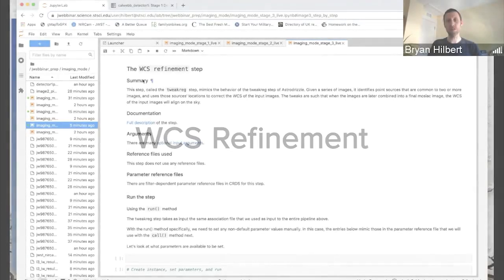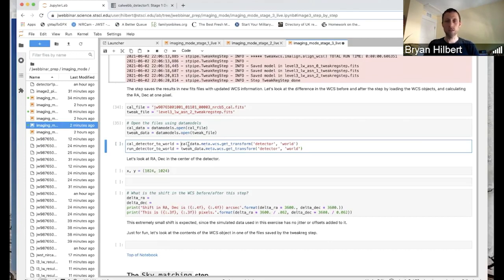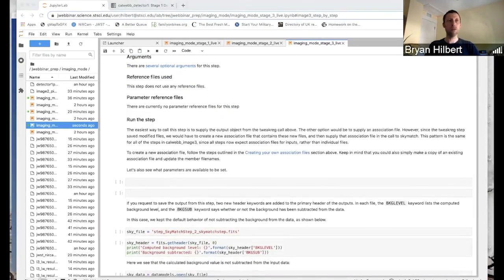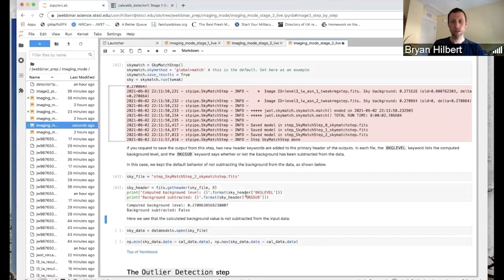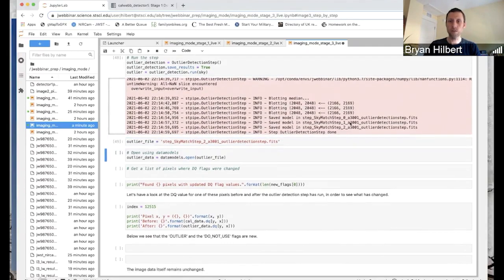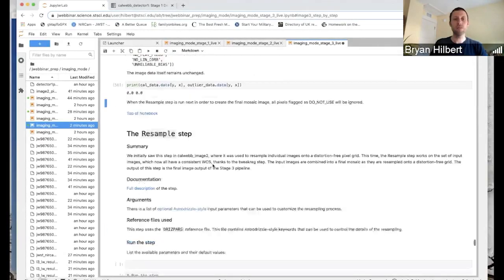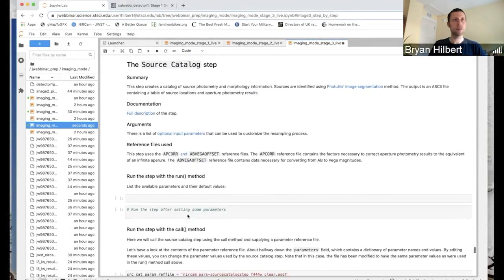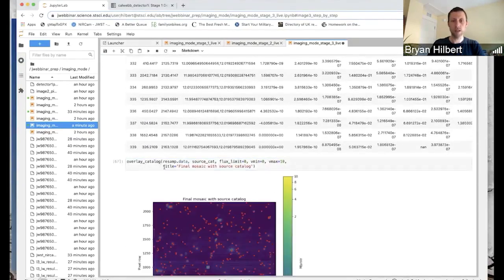Walkthrough of the Steps in Image3 from JWebbinar 3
This video from JWebbinar 3, “Pipeline: Imaging Modes,” walks you through all the steps in Image3 of the JWST Calibration Pipeline. This is the eighth video in the series. The other videos are:

1. Data Products Overview
2. Overview of the Pipeline in Imaging Mode
3. How to Run Detector1
4. Walkthrough of the Steps in Detector1
5. How to Run Image2
6. Walkthrough of the Steps in Image2
7. How to Run Image3